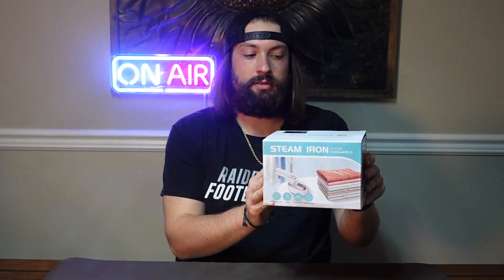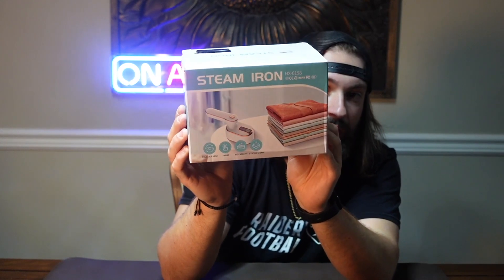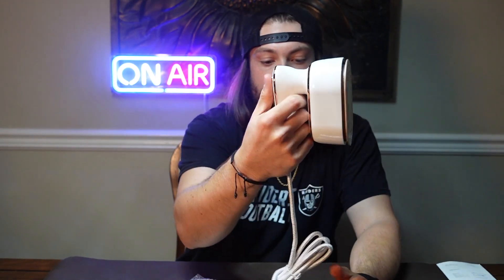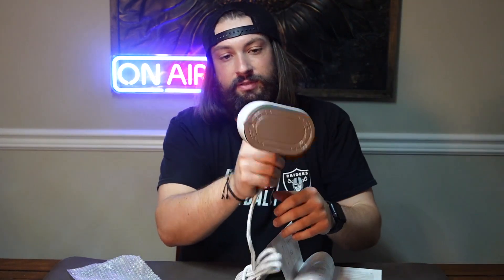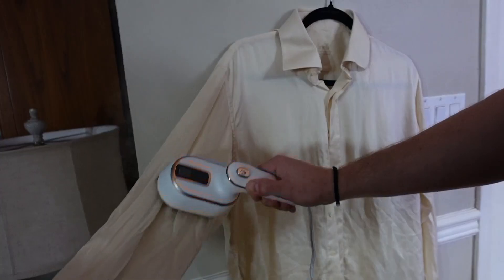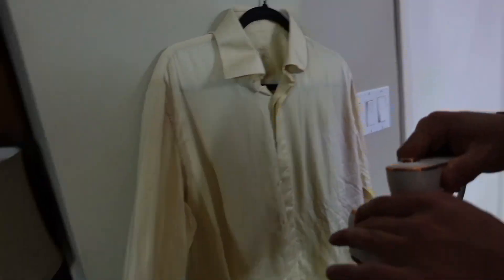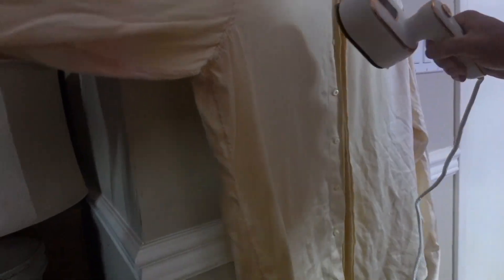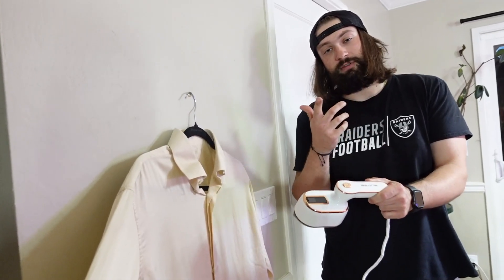SUPER CUTE mini steamer .. great for travelling!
Mini Steam Iron *LINK*
One of the worst things about travelling (especially when you're travelling for an event of some sort) is having wrinkly clothes from being packed in your bags! This is a perfect solution for those problems! This mini & compact steam iron is perfect for travel because it's small and the handle moves! This thing is small but MIGHTY.. We were pleasantly surprised with the effectiveness of this steamer. We also really like the fact that it comes with a little holding plate so you don't have to worry about damaging any surfaces if you need to put it down while it's hot!

Thanks for stopping by! We make review content on products (some purchased, some gifted) and we share the ones that we think are good products here on our channel! :)